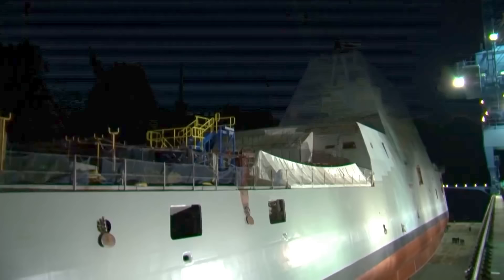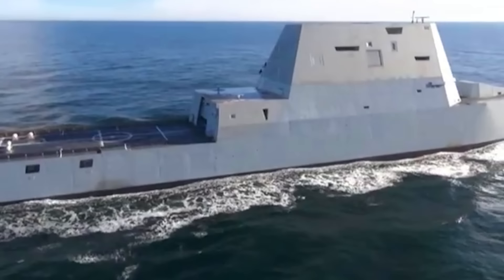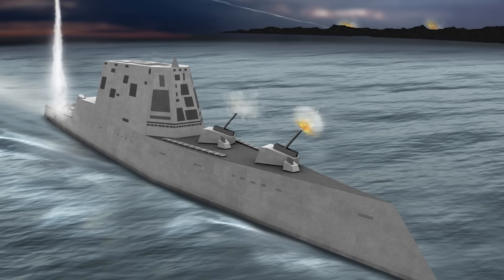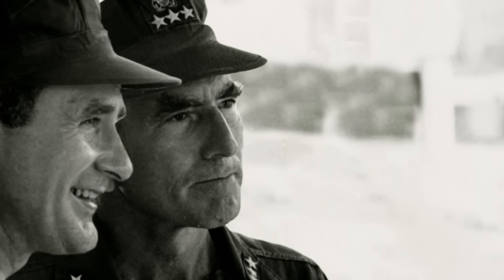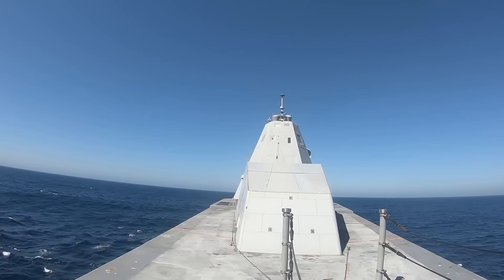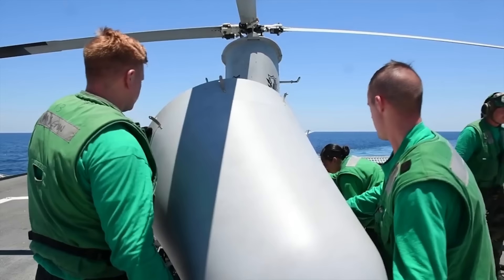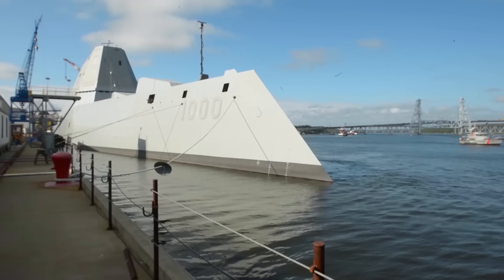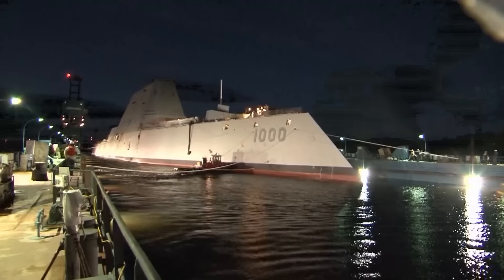The Stealth Ship So Powerful They Couldn't Build Any More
Conceived at the turn of the century, the Zumwalt-class destroyers promised unprecedented features. As a multipurpose guided-missile destroyer with stealth capabilities, the Zumwalt was designed for furtive missions, but unlike her predecessors, she was also crafted for land attacks.

Zumwalt’s anti-air and surface capabilities include the MK57 Vertical Launching System and two 155-millimeter Advanced Guns Systems to provide naval support during land attacks.

What’s more, her sharp profile conceals 16,000 tons and disguises the massive destroyer as a small trawler, cleverly reflecting radar signatures.

Nevertheless, while Zumwalt is accurately regarded as a technical marvel, she might prove too advanced for this century…